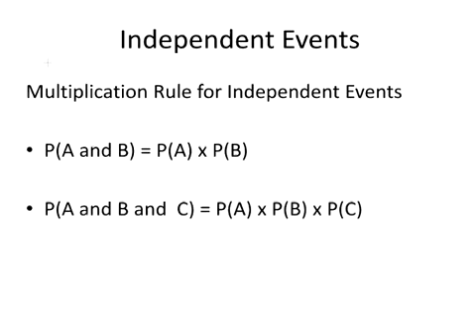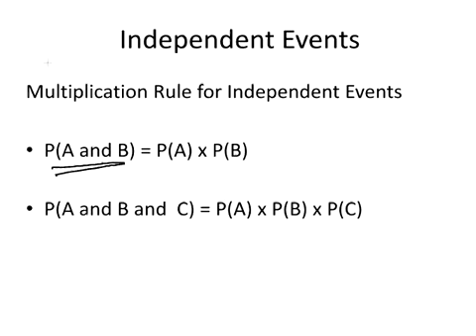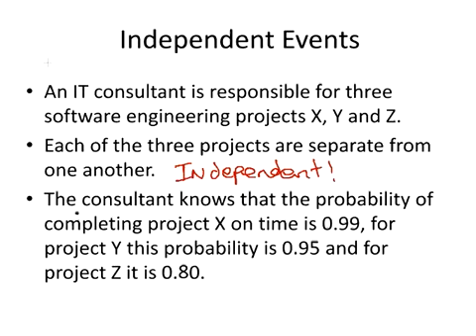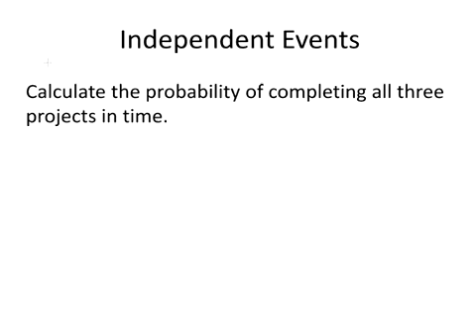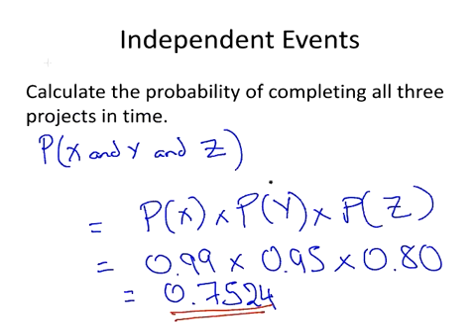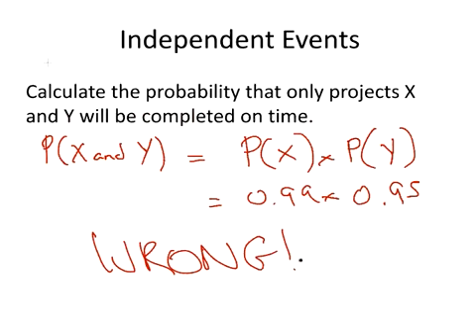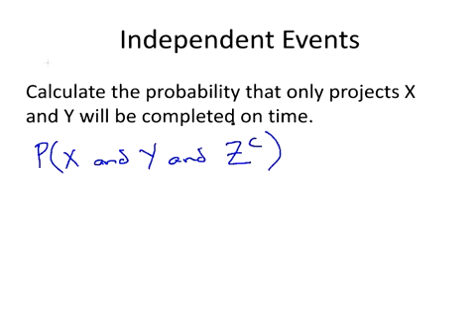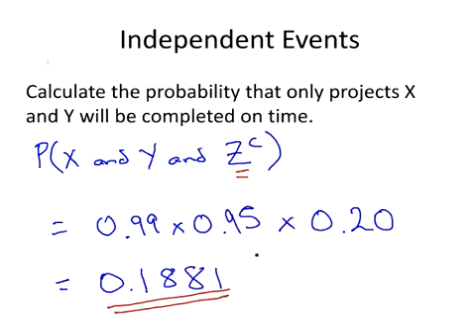Probability - Independent Events